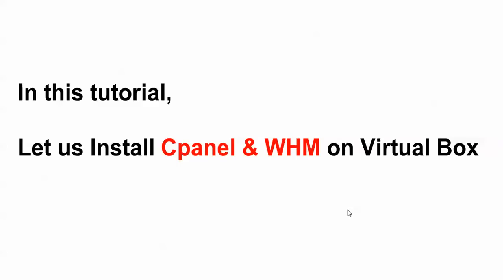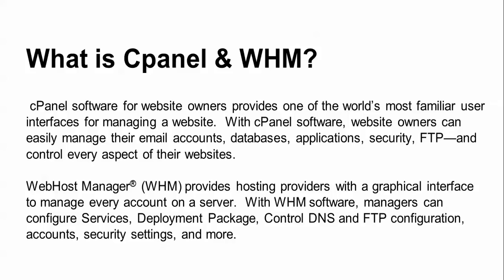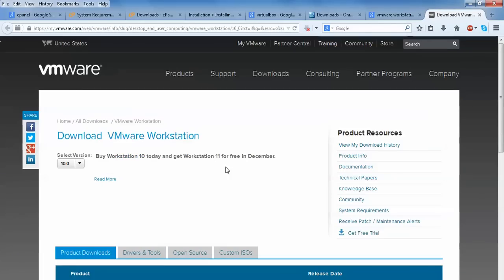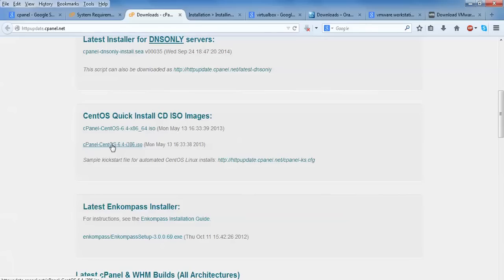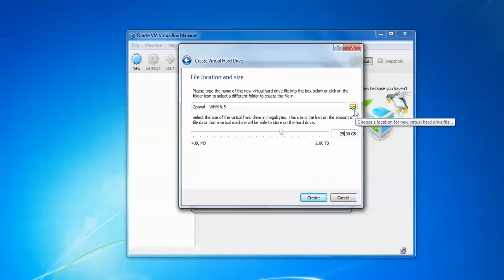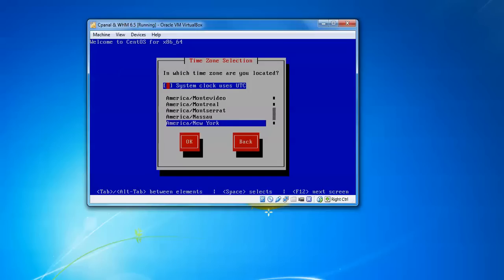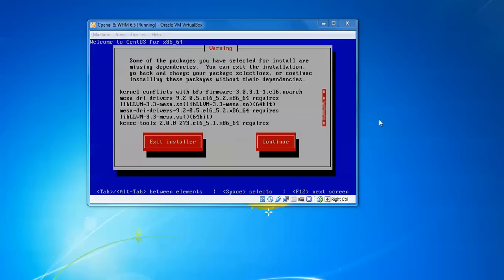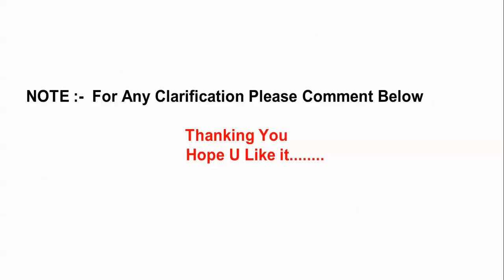How to Install Cpanel & WHM with CentOS 7 on Virtual Box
Hello Everyone,

Let us Install Cpanel & WHM with CentOS --- 64 bit
on Virtual Box  or VMware Workstation.

System requirements for cPanel & WHM
Processor  ---  266 MHz processor
Memory  ---   512 MB RAM (1 GB recommended when hosting many accounts)
Disk Space ---   20GB hard disk (40GB is recommended)(multi-processor, multi-core systems)

select -- Virtual Box 4.3.12 for Windows hosts